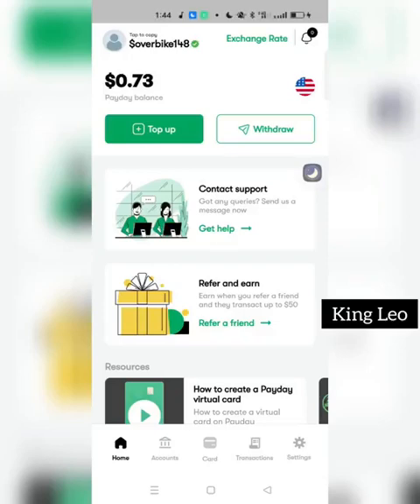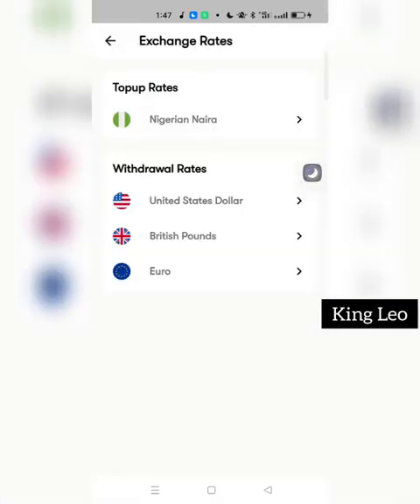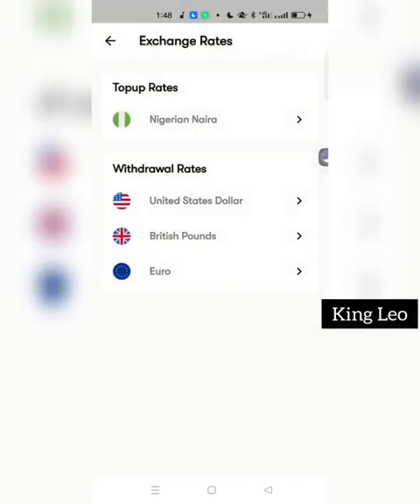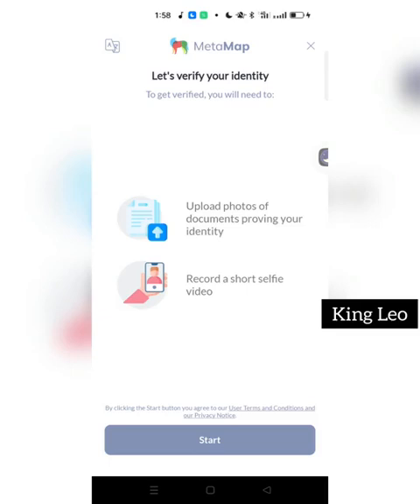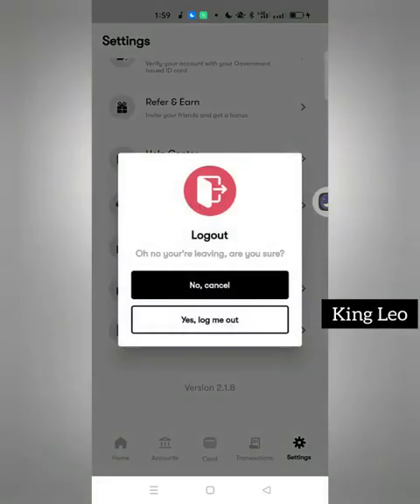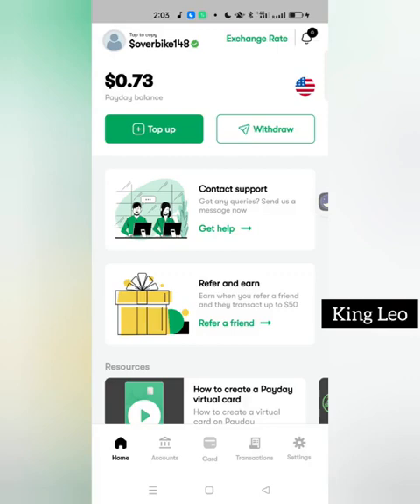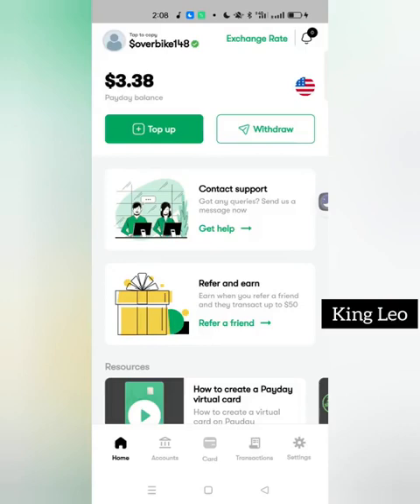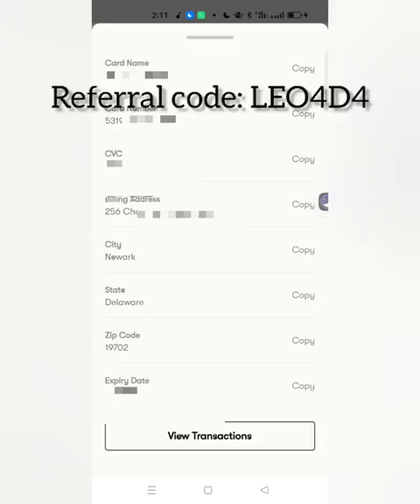HOW TO CREATE A VIRTUAL CARD FOR ONLINE PAYMENT | FOR AFRICANS WHO DO NOT HAVE A PHYSICAL CARD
This video will teach you how to create a virtual card for online payment especially for africans who don't have access to a physical debit card (e.g Ghana, Cameroon, Rwanda etc)